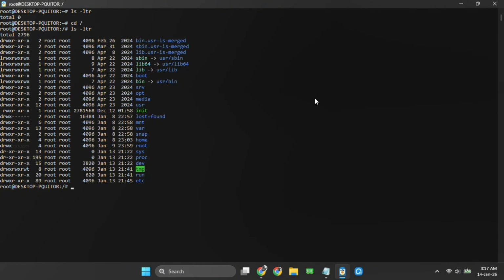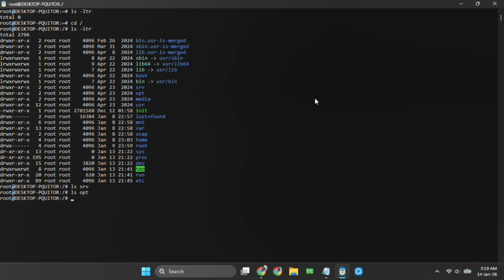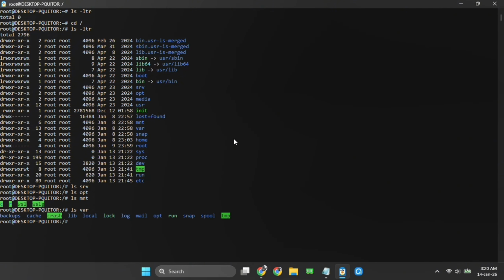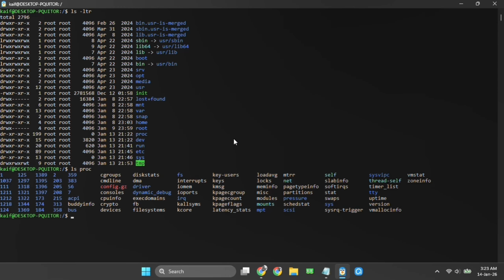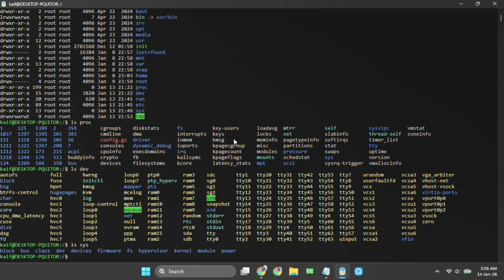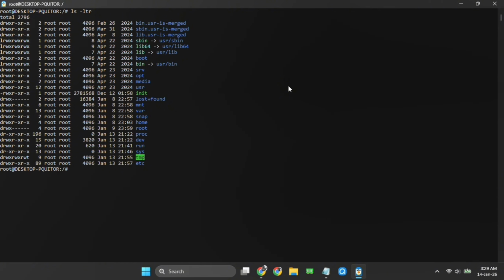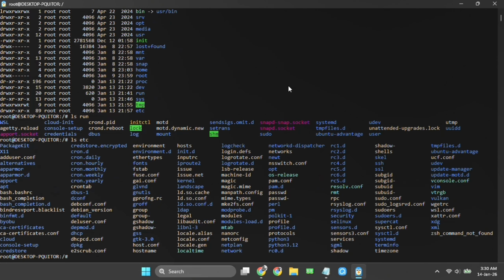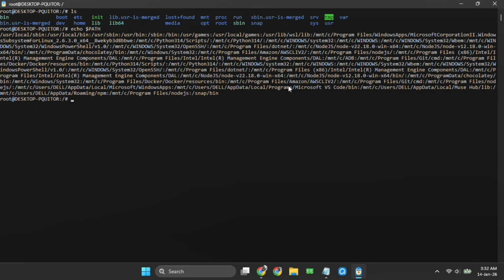Linux File System Made Easy | Key Directories You Must Know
Confused about all those directories in Linux? 🤔 Don’t worry—this video breaks down the most important Linux directories and their purpose, so you’ll finally understand what’s inside your filesystem!

We’ll cover:
- /srv – Service data
- /opt – Optional software packages
- /mnt – Temporary mount points
- /var – Logs, caches & variable data
- /home – User files & personal directories
- /data – Custom data storage
- /proc – Kernel & process information
- /dev – Device files
- /sys – System information
- /tmp – Temporary files
- /root – Superuser’s home directory
- /test – Testing or custom setups
- /run – Runtime data
- /etc – Configuration files
- $PATH – Environment variable that defines executable search paths

By the end of this video, you’ll know exactly where to look when troubleshooting, configuring, or exploring your Linux system. Perfect for beginners, sysadmins, and developers alike! 🚀